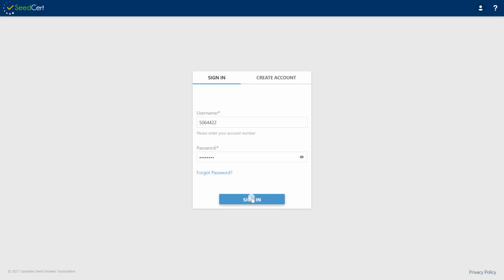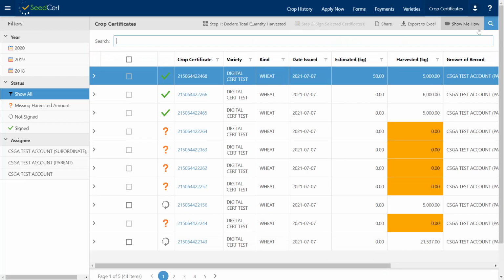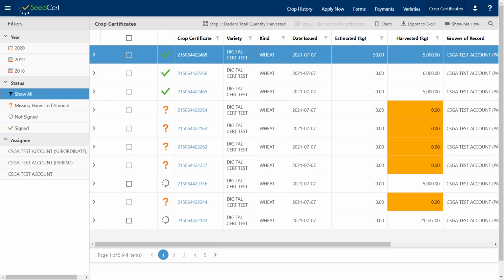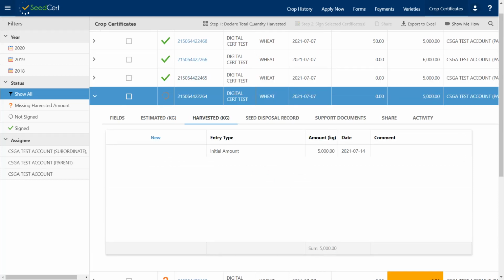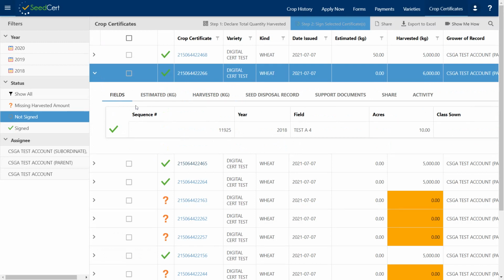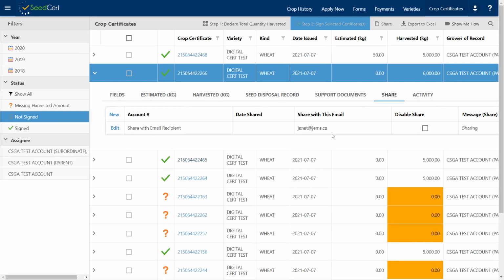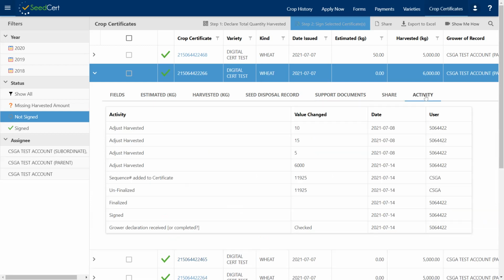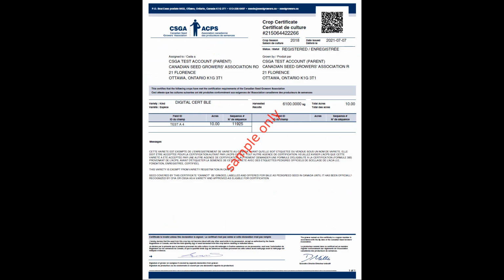How To Use Digital Crop Certificates in SeedCert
Digital certificates are stored and managed within CSGA's SeedCert platform. This short video will help you learn how to access, sign, and share your digital crop certificates.